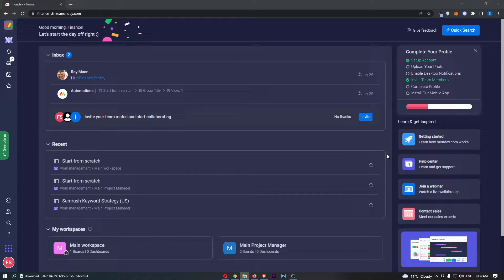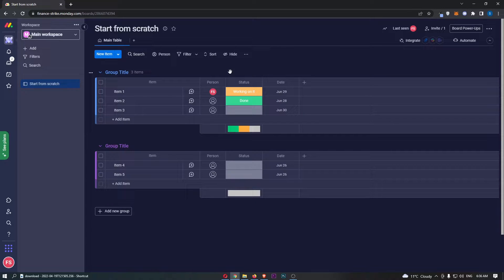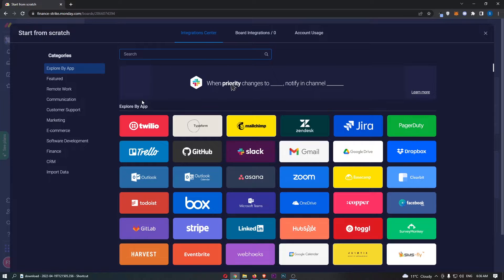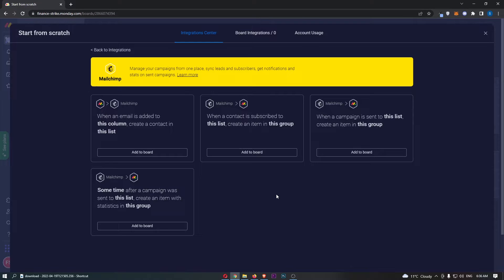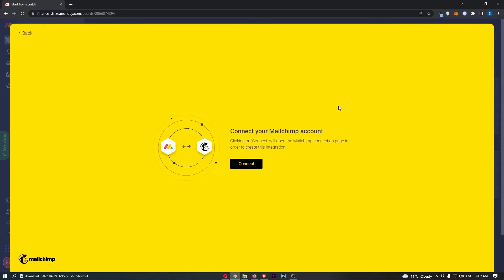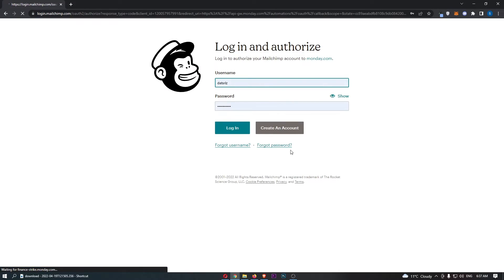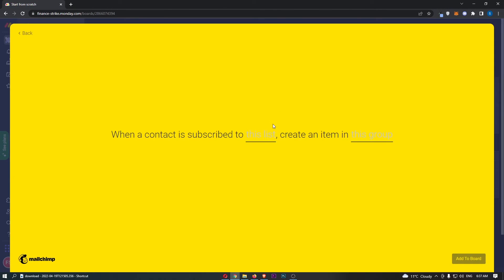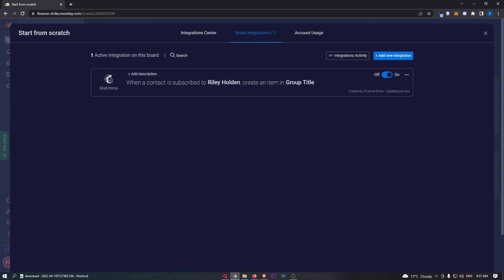How To Integrate Mailchimp With Monday.com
In this tutorial I will show you How To Integrate Mailchimp With Monday.com